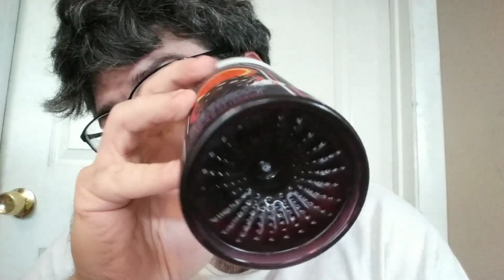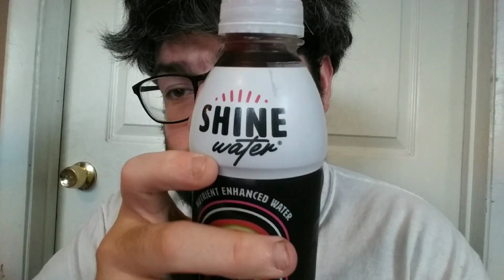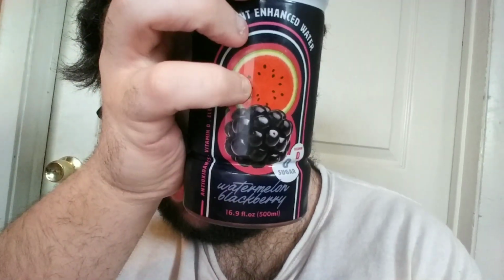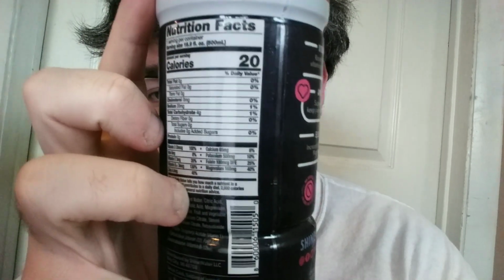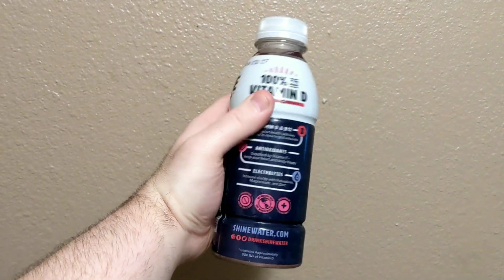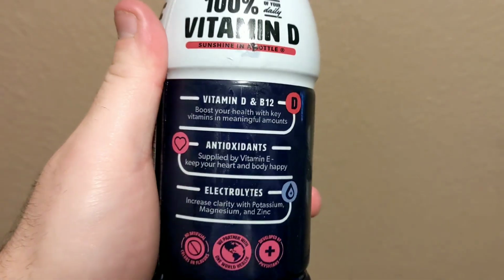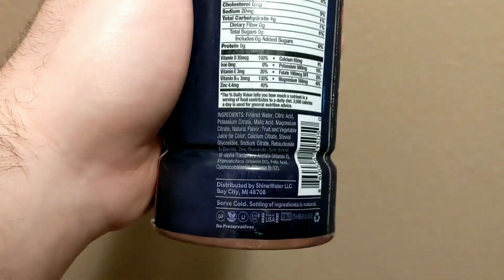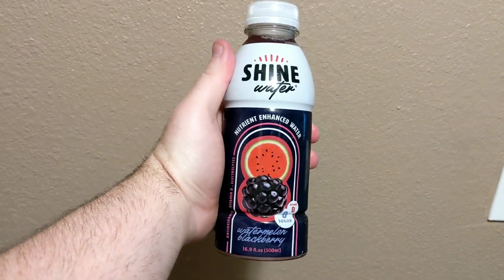Deadcarpet Tries The Watermelon Blackberry Shine Water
I review the Watermelon Blackberry Shine Water. It has electrolytes and antioxidants.